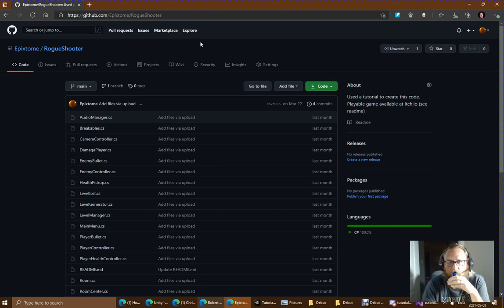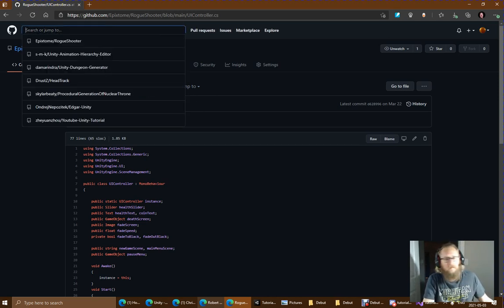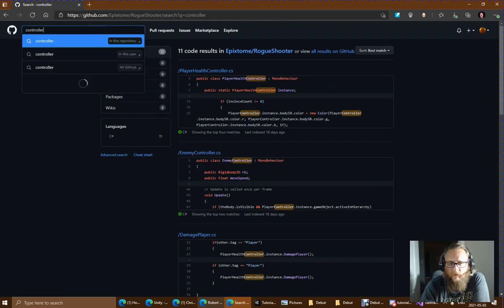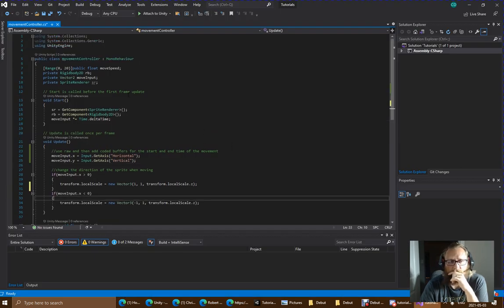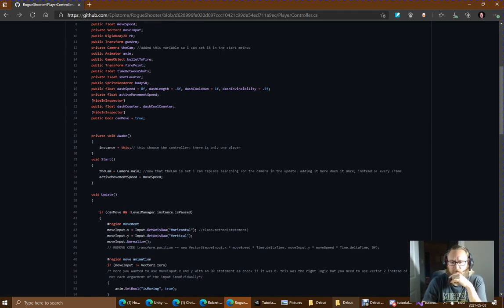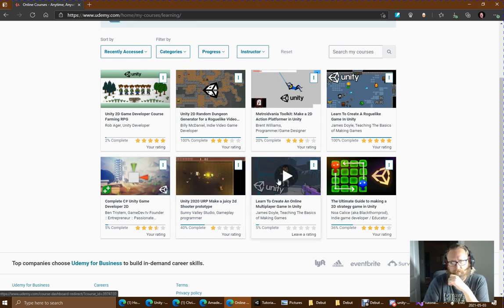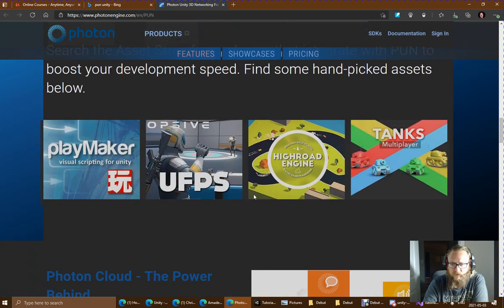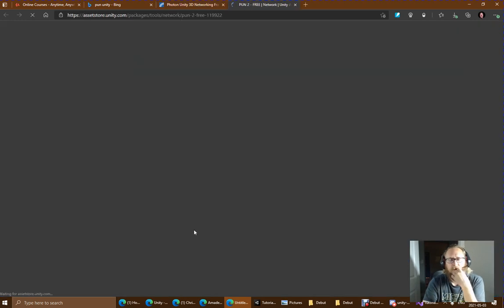What software and websites do I use for game development and programming?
itch.io
dicord
unity
visual studio
github

:love